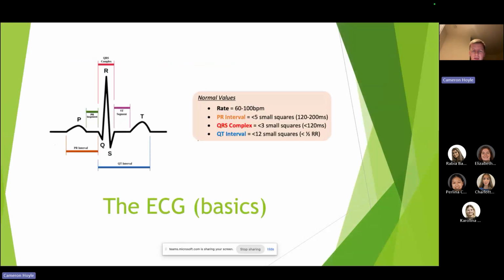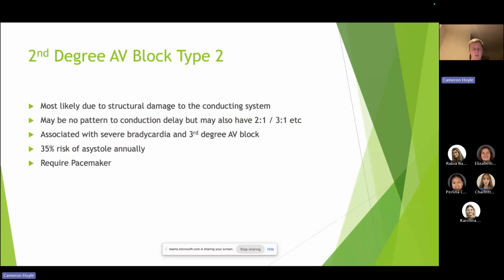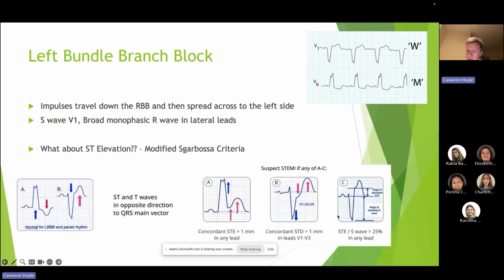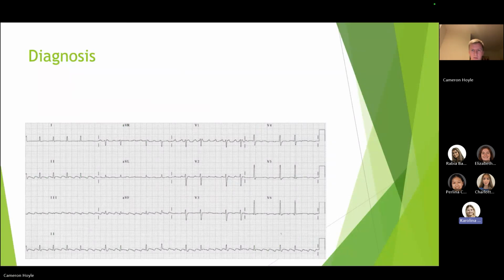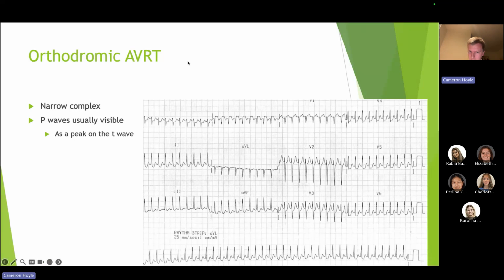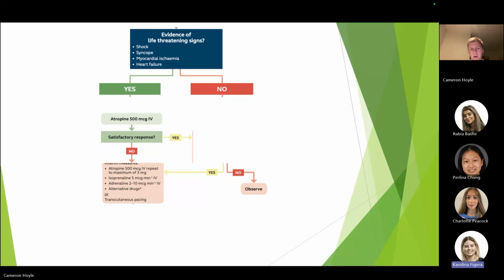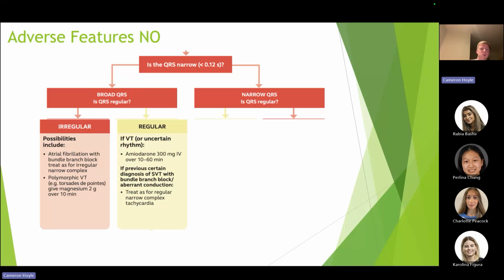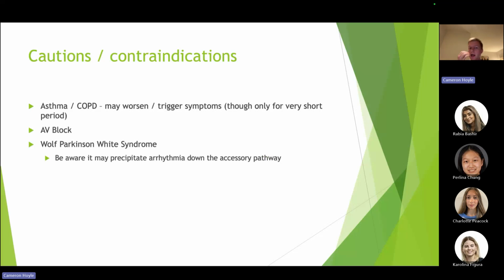Acute Arrhythmias Revision Session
This video is intended solely for medical students as a resource for knowledge and educational purposes. It is not a substitute for professional medical advice, diagnosis, or treatment. The information presented should not be used for clinical practice or to make healthcare decisions. Always consult a qualified healthcare professional for medical advice or guidance.